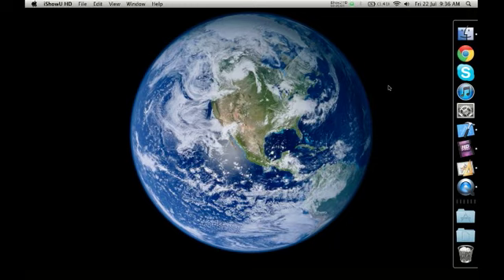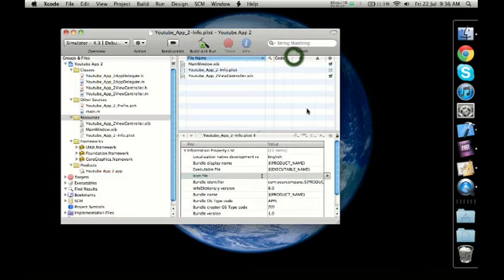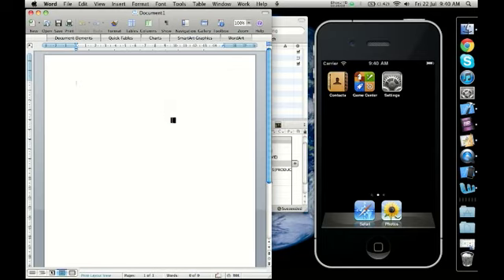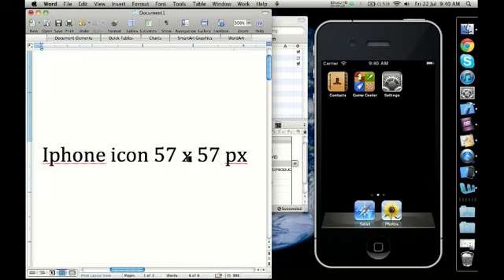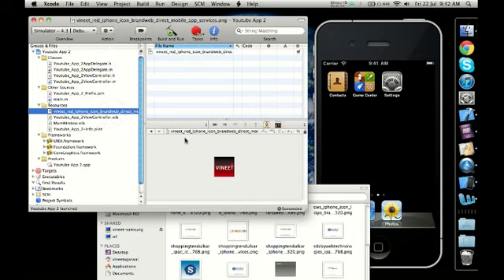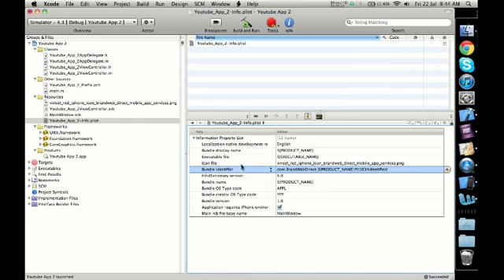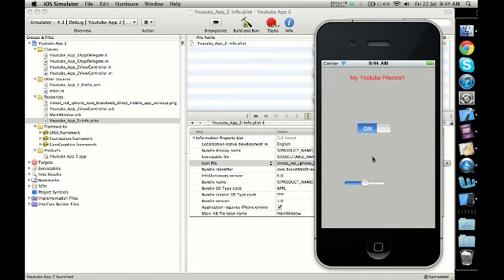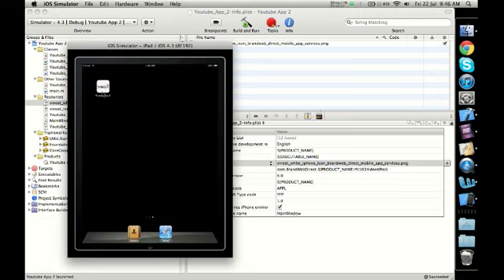5 ipad iphone ios xcode sdk application development tutorials by vineet agarwal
ipad iphone app development
BrandWeb Direct is a leading mobile application development company with clients all across the globe. Whether you own a small takeaway, or a large corporate business, you can benefit from our Mobile App Programming Services. Our clients consistently rate us as a professional mobile app design company.
The services we offer include:
iPhone application development
ipad apps development
Nokia Symbian mobile app development
Custom BlackBerry applications
Google Android Mobile Applications
Windows Mobile Applications
Other platform mobile applications